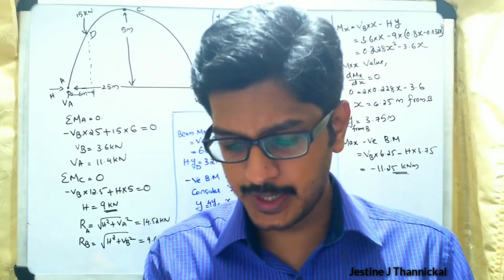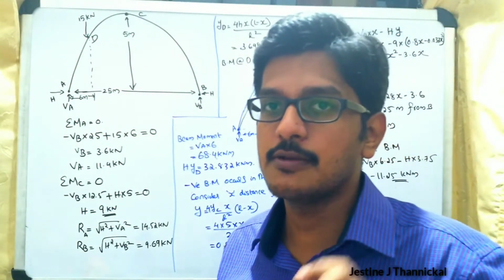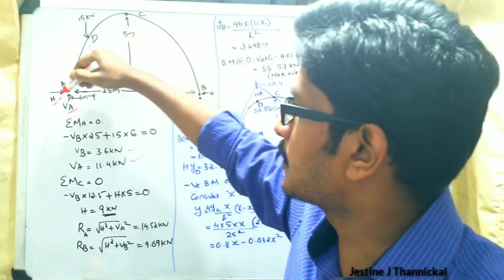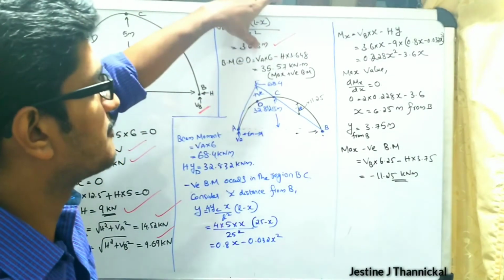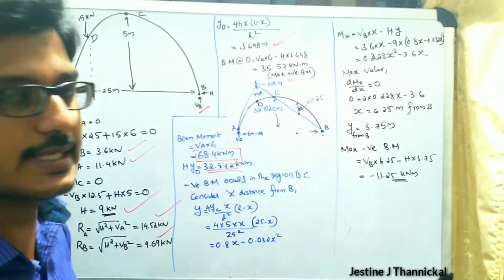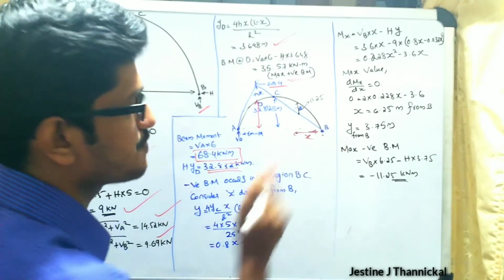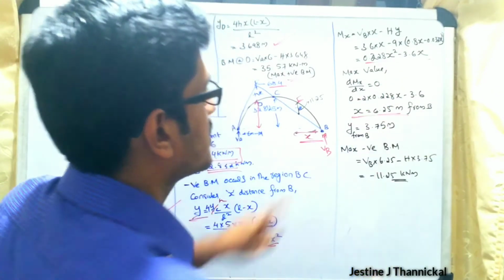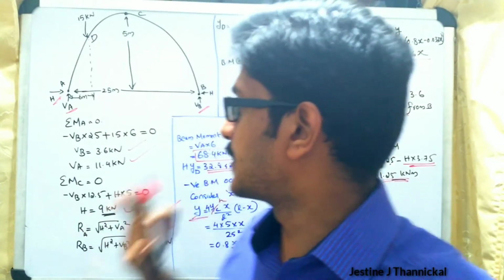LECTURE 26 HOW TO DETERMINE MAXIMUM BENDING MOMENT ON ARCHES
This video lecture series will introduce the term arches. It is classified into three. threehingedarch, twohingedarch, hingelessarch. We can classify threehingedarch into two. The first one is parabolicarch and the second one is circulararch .The Problems related with these two types also be discussed. The bending moment diagram is mentioned in this lecture